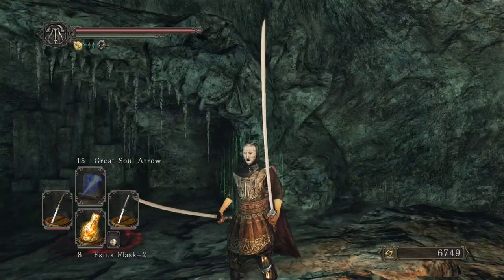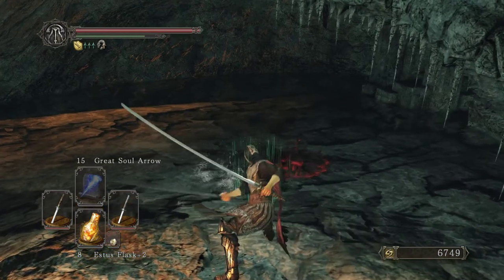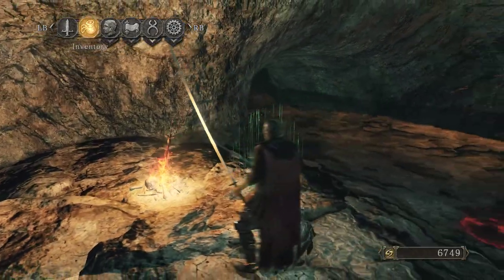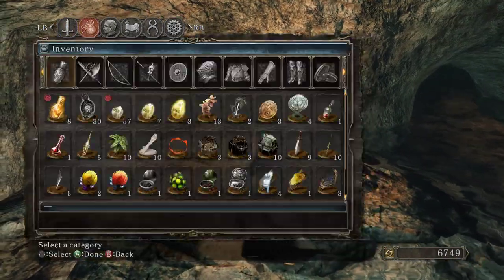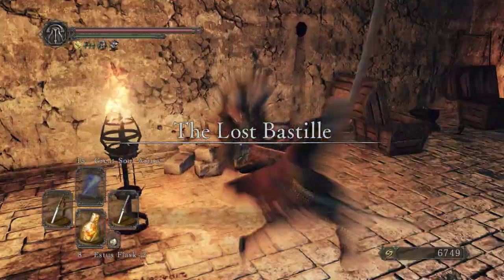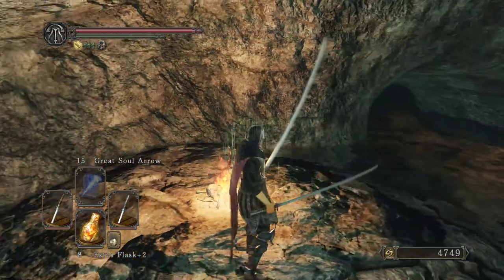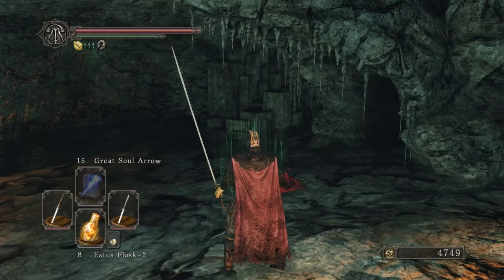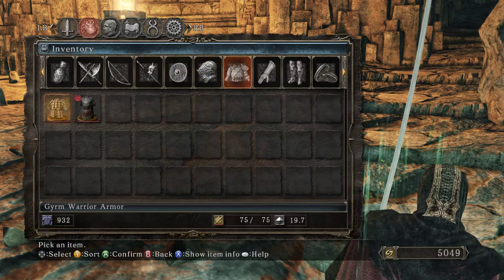Dark Souls 2 Lorethrough - Part 15 - Brightstone Cove Tseldora Part 1